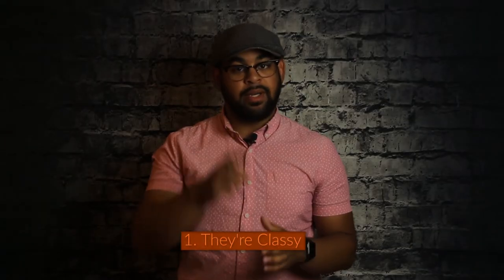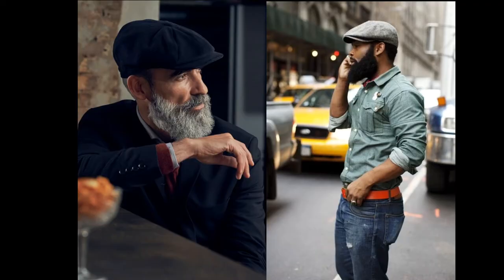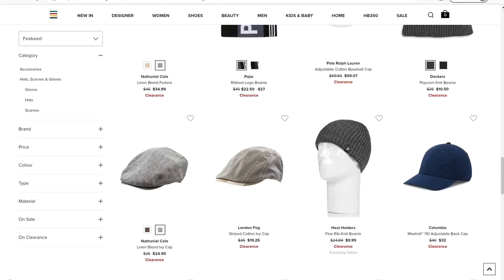Why You Need to Own a Flat Cap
Hey Gentlemen! In this men's fashion video I give you three reasons that you need to own a Flat Cap. I also give you three styles so that you can be the ultimate expression of men's fashion. Are you sold and going to get one? Or are you not convinced?